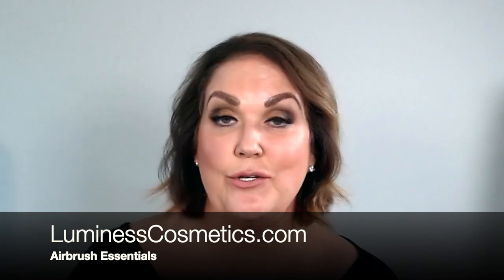Pro Tip: How to Use Airbrush Essentials and a few tricks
In this video: I'll go over each Airbrush Essential: Porcelain, Eraser, and X-Out.

We'll talk about what each one is used for and how to use it.
Porcelain - Prime your skin for even better airbrush results,
Did you know you can use Porcelain after your makeup application as well? Let us show you how!

Eraser - tackle redness and use less foundation

X-Out - the ultimate under eye cover that hydrates